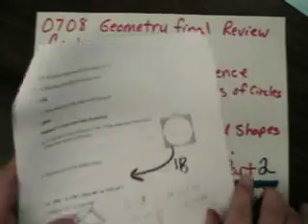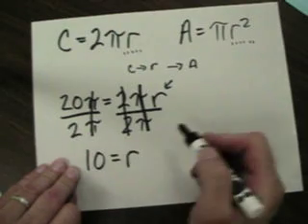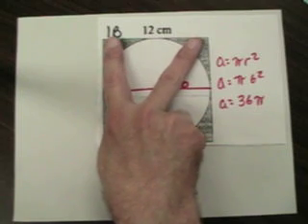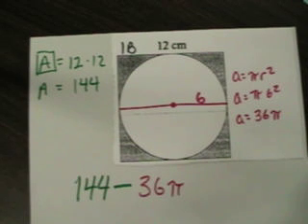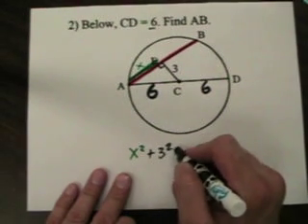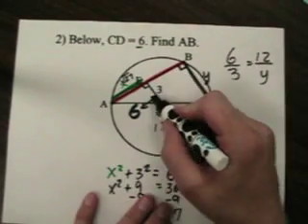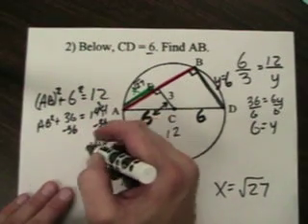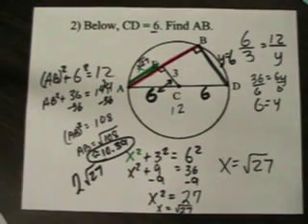Geometry Final Review Standard 9 pt 2